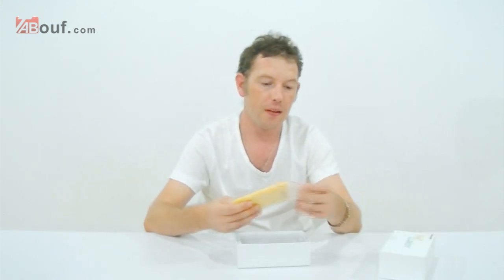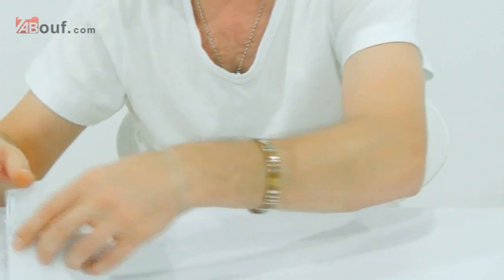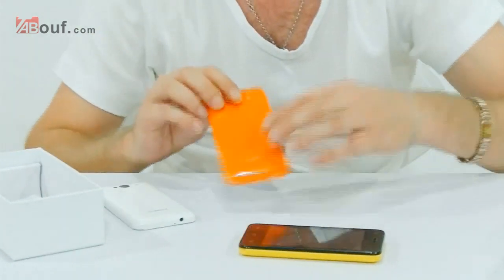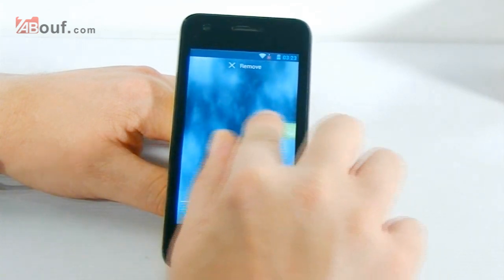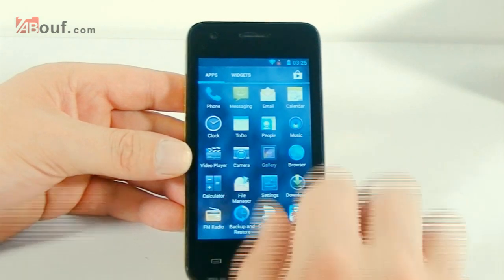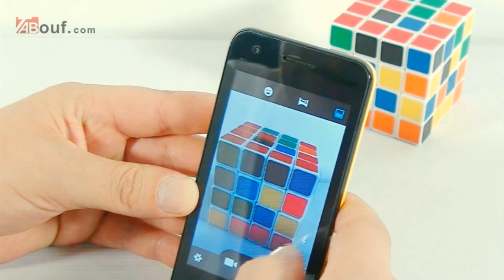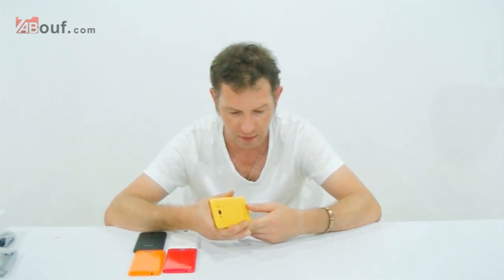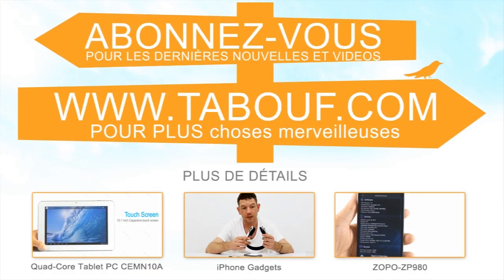CUBOT GT72 unboxing AND TEST MTK6572 Android 4.2 Dual-core 1.2GHz écran 4.0 pouces double carte SIM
CUBOT GT72 4.0 pouces MTK6572 Android 4.2 Dual-core 1.2GHz CUBOT REVIEW AND TEST
Marque CUBOT
Couleur Jaune  Rouge  Blanc  Noir  Orange
Type Téléphone Android  Téléphone mono-bloc  Téléphone tactile
Système d'exploitation Android 4.2
CPU Dual-core  1.2GHz
Modèle de CPU MTK6572
UMTS/3G Non
Smartphone Oui
Affichage
Taille de l'écran 4 pouces
Résolution d'écran 480 * 800
Multipoint de touche 2 points de touche
Écran tactile Écran capacitif
Gyroscope Oui
Capteur de distance Oui
Capteur de lumière Oui
Langue anglais, allemand, espagnol, français, portugais, polonais, russe, hebreu
Réseau
Système de réseau Double carte SIM
Fréquence de réseau GSM 900/1800
Navigateur Oui
Stockage
ROM 256 MO
Extension de stockage maximum 16 GO
Hot-plug Non
RAM 256 MO
Type de carte mémoire Micro SD